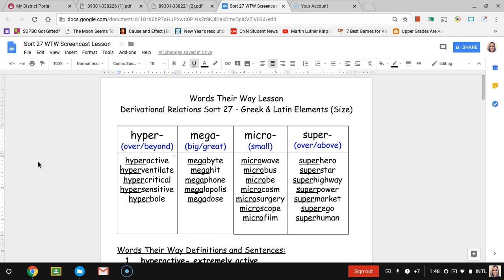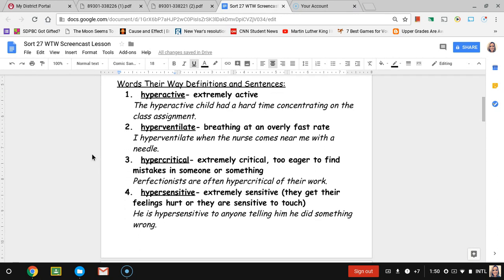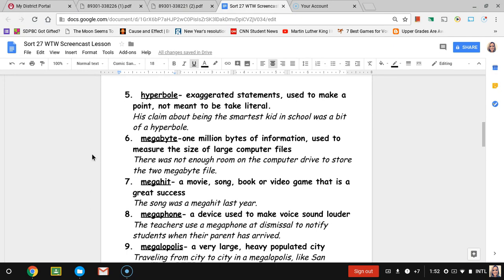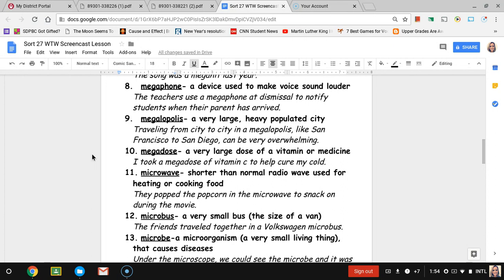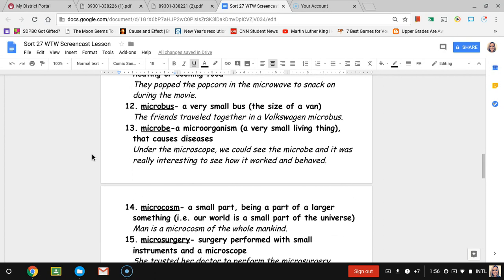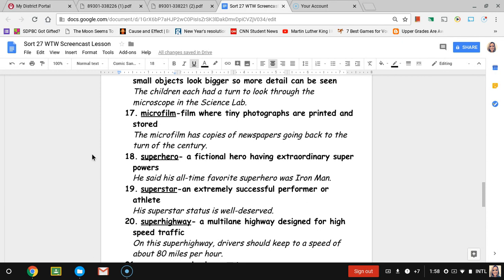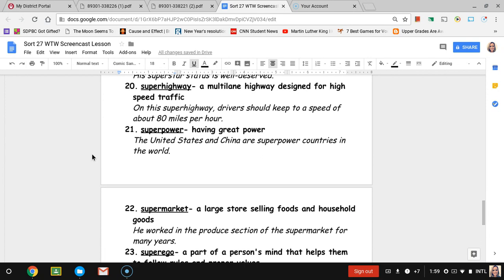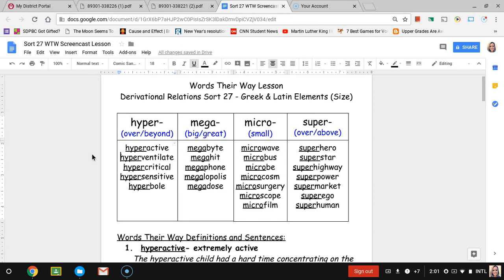WTW Sort 27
Words Their Way, Derivational Relations Sort 27